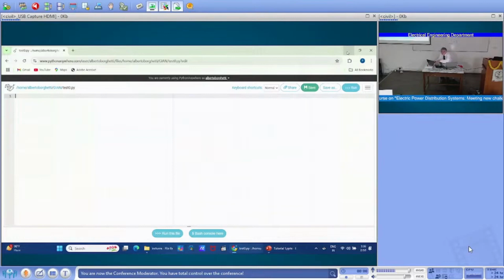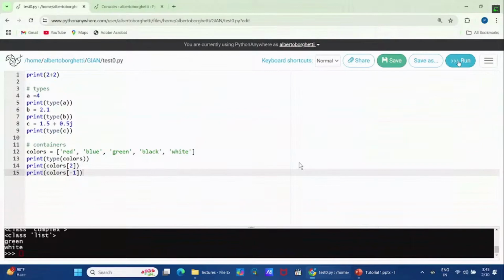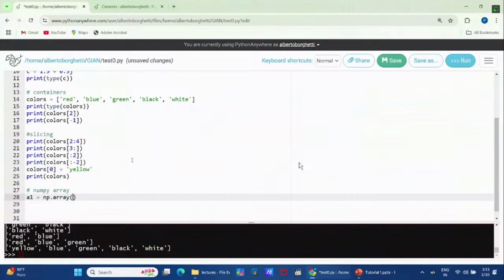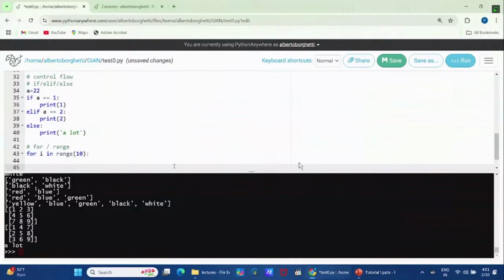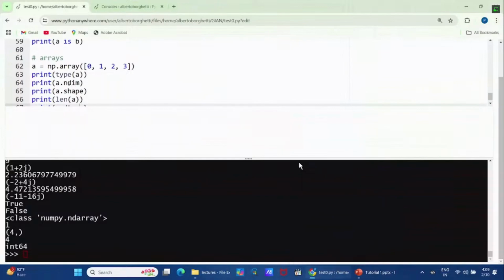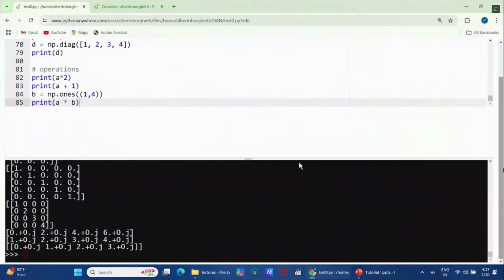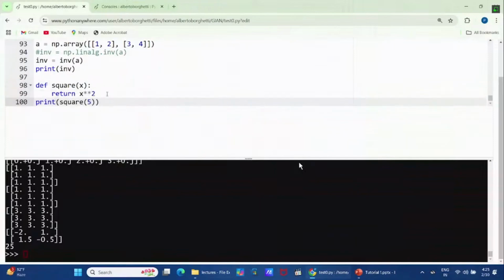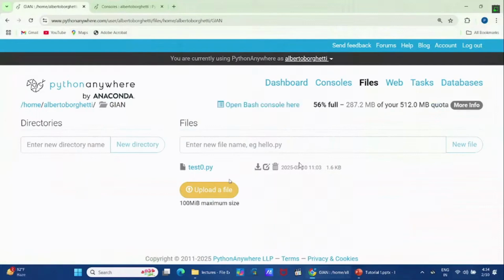Laboratory Session – 1